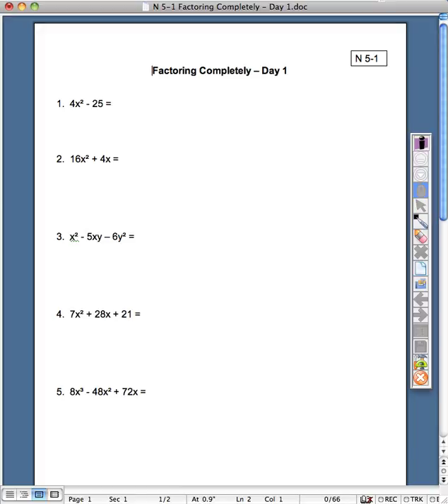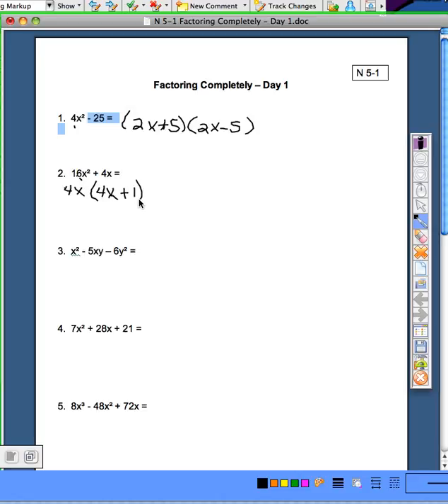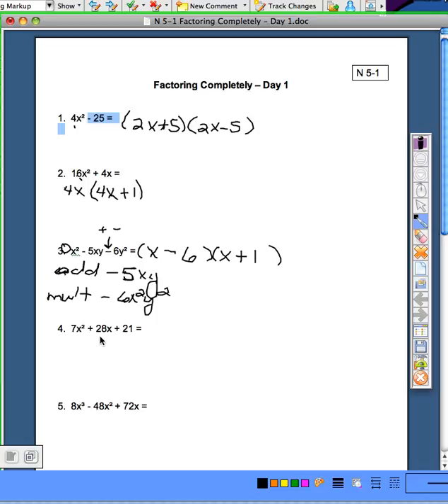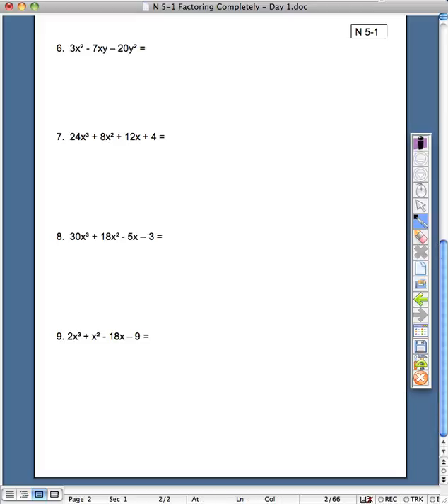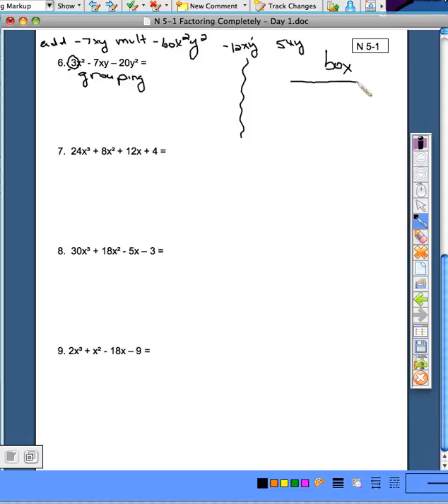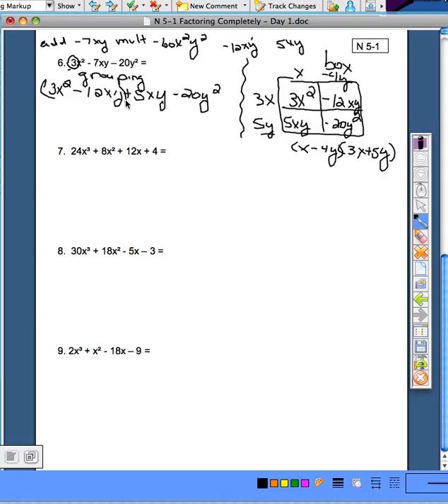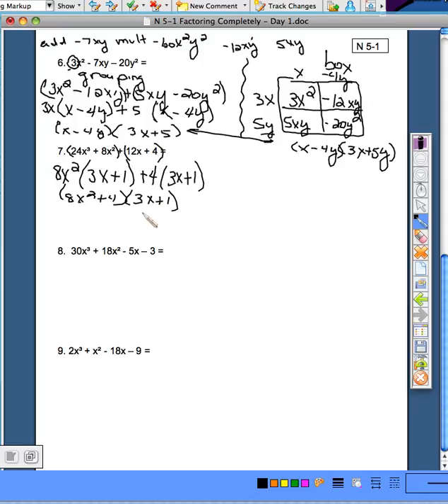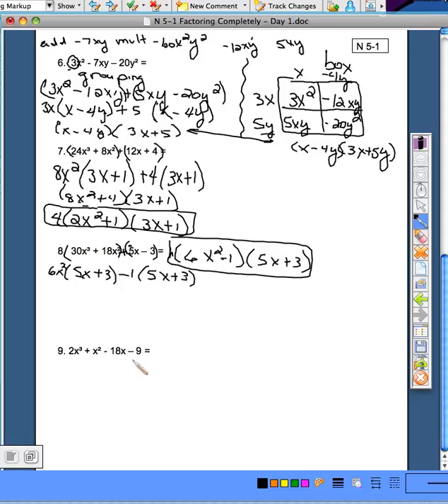Alg2_5_1.mp4